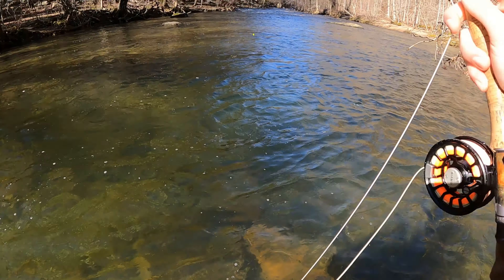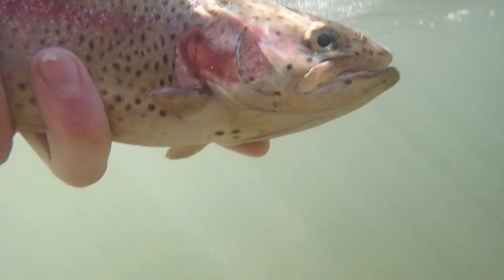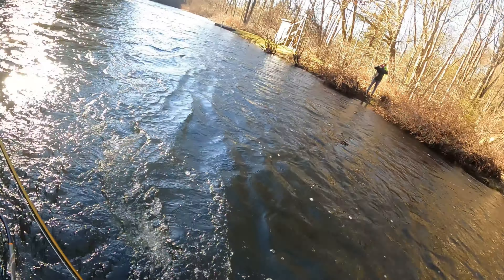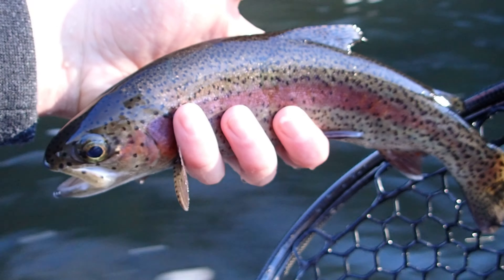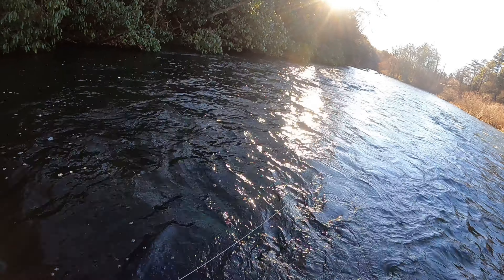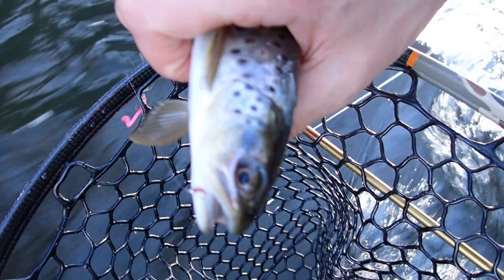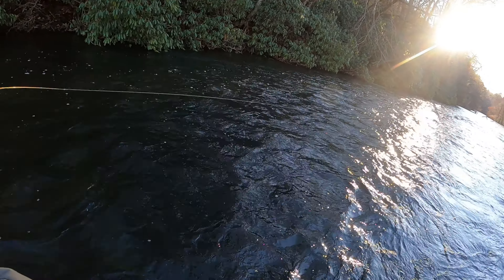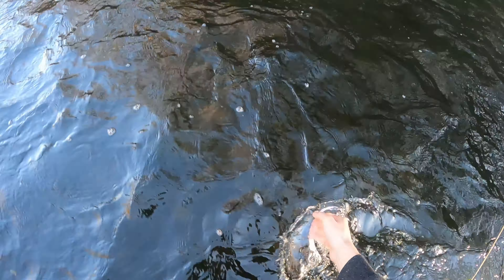Good Trout Fishing in Late Winter Conditions! Pennsylvania and New Jersey Fly Fishing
Sorry for not posting more recently but fishing has been tough and I haven't been out too much due to trout season being closed for most locations. This video has been sitting in my files for a bit over a month so I got around to editing it and decided to post it late. I probably won't be trout fishing till the season opens but be ready for some spin/bait fishing content in the meantime. I will be in Florida over spring break and will definitely record a video along with a video of striper fishing the Delaware river if I have luck.
Gear Used -
Orvis Hydros II Reel
Orvis Recon 9' 5wt Rod
Orvis Trout Pro line 5wt
Sage Launch 7' 3wt
Orvis Battenkill I Reel
Orvis Trout Pro line 3wt
Flies Used -
Squirmy Worm (size 16)
Zebra Midge (size 22)